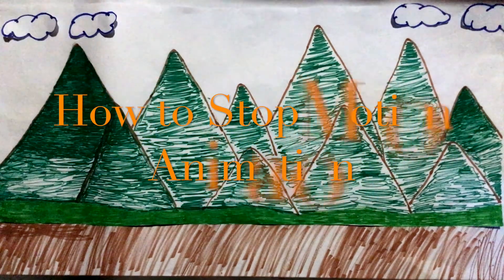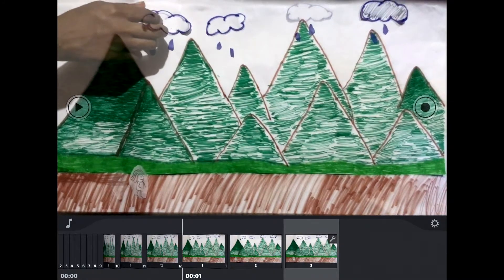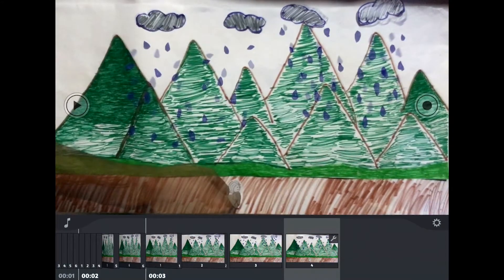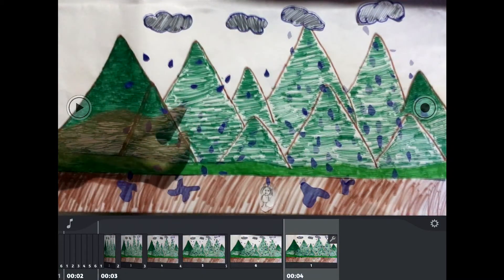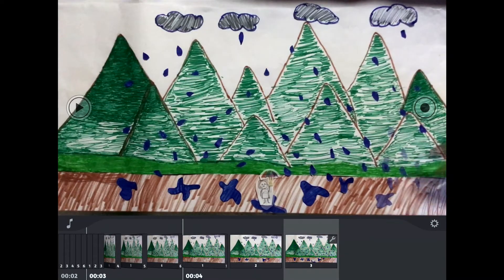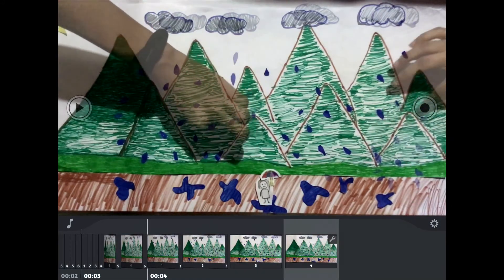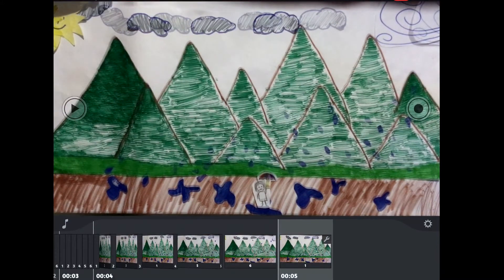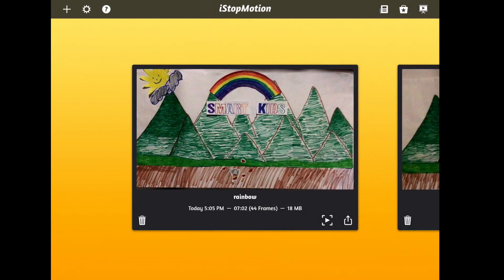How to make Interactive Backgrounds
How to make Stop Motion Animation Videos